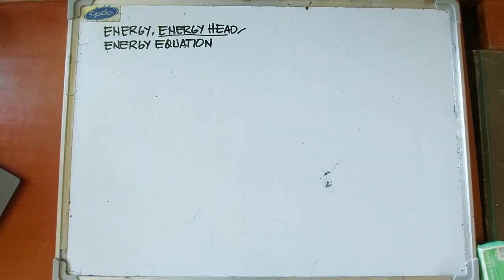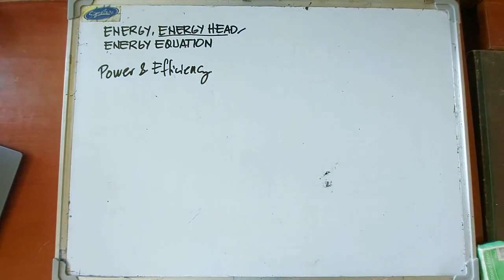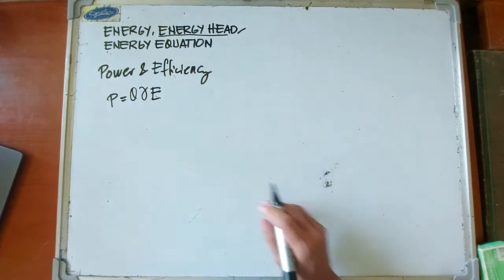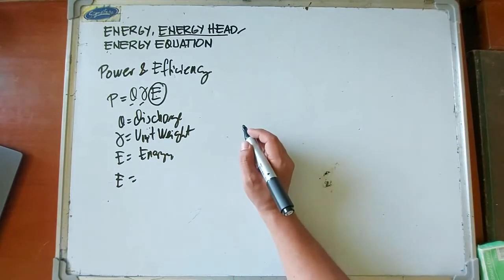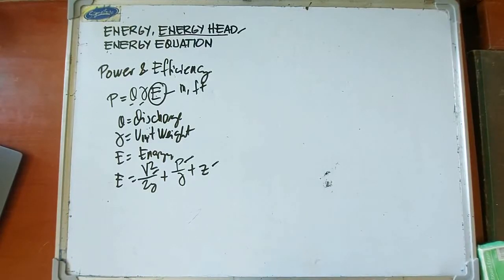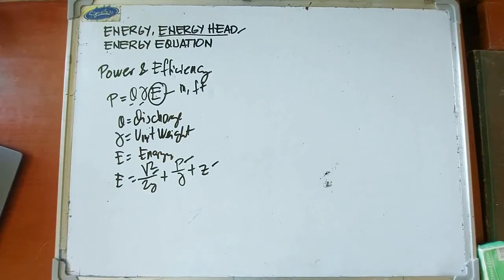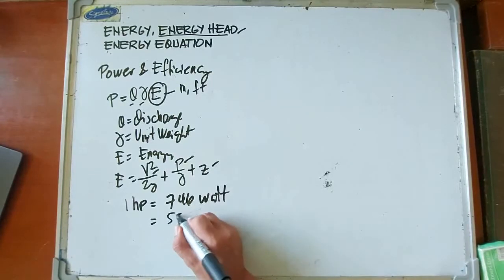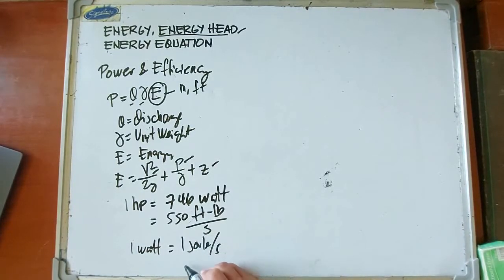Energy, Energy Head, and Energy Equation Part 2